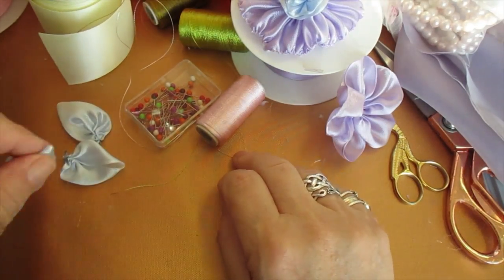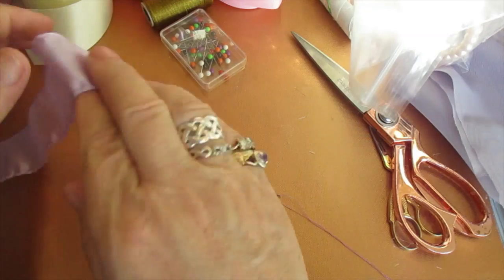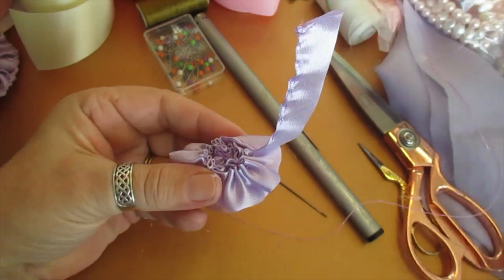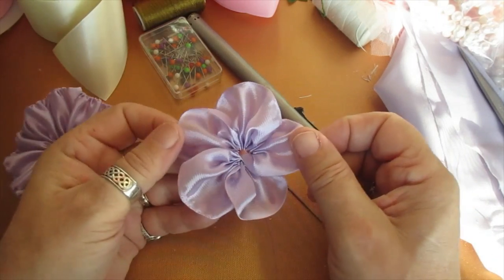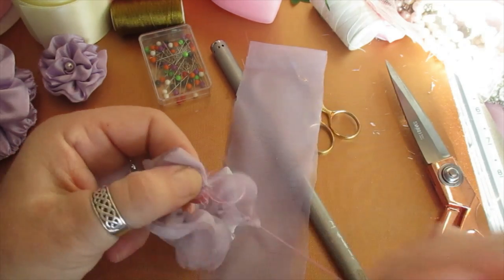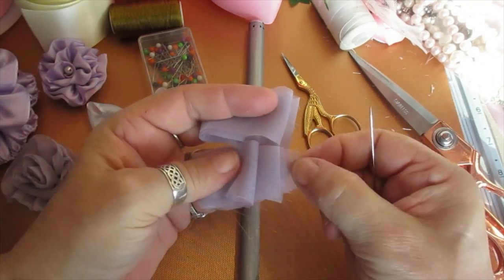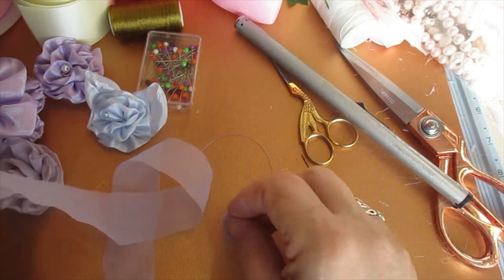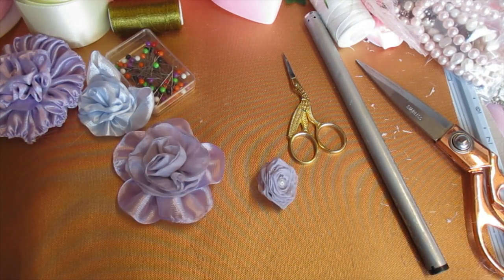Easy Handmade Mixed Flowers Tutorial - jennings644